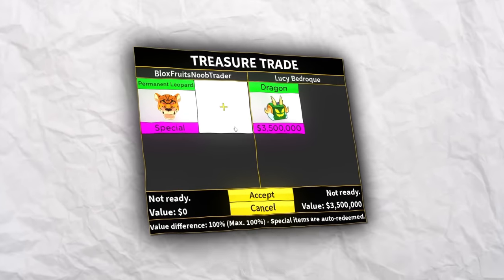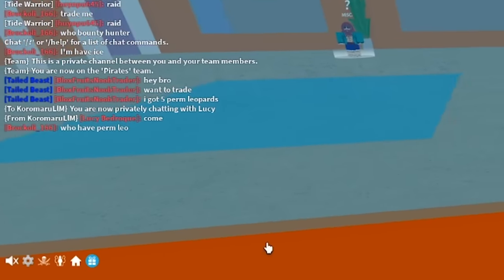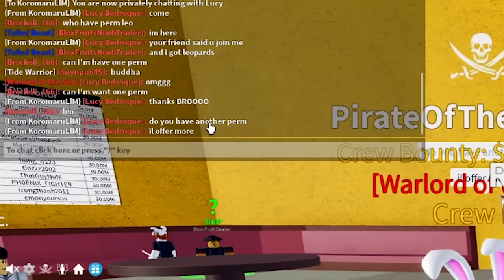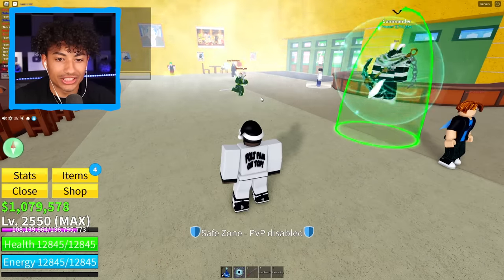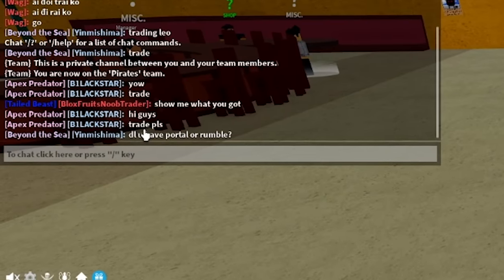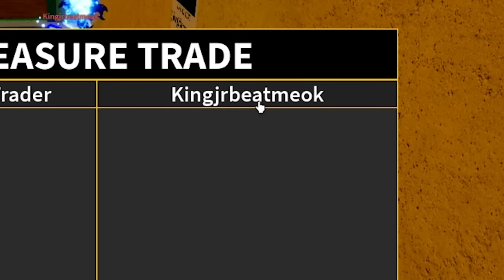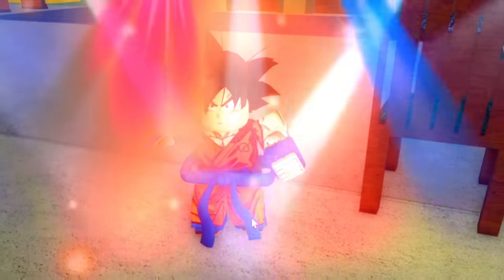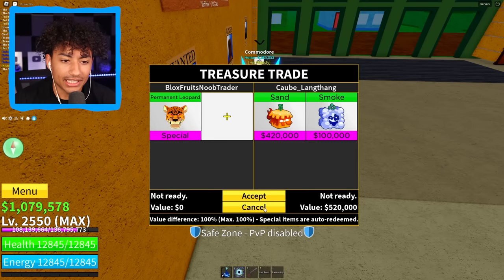Trading PERMANENT LEOPARD FRUIT For 24 HOURS.. (Blox Fruits)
I traded PERMANENT LEOPARD FRUIT with players! Make sure you watch the whole video to find out what happens.

--Socials--